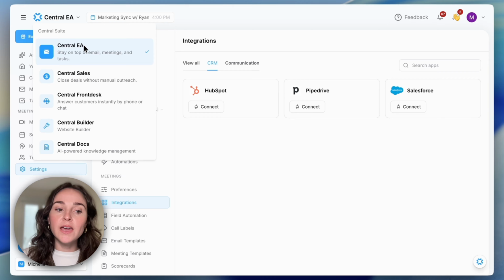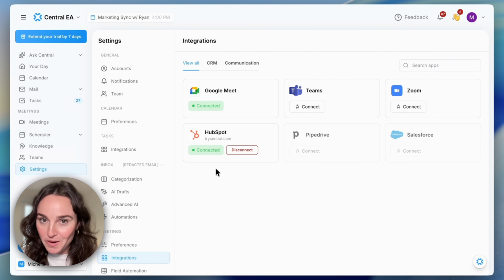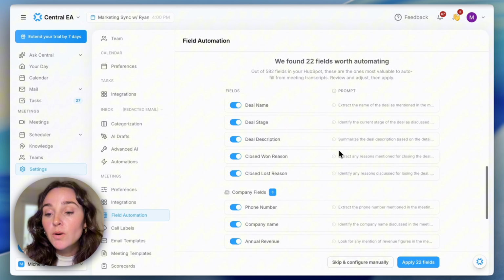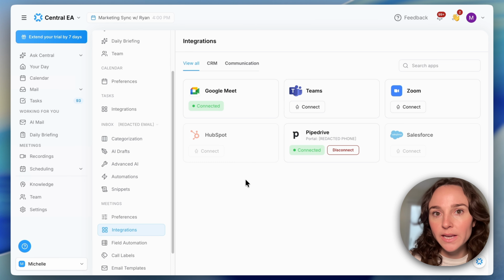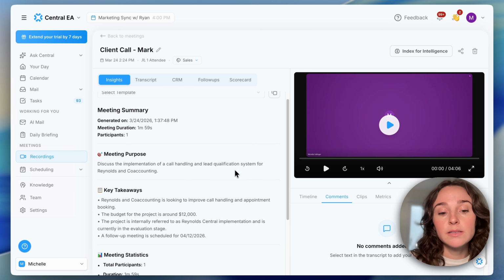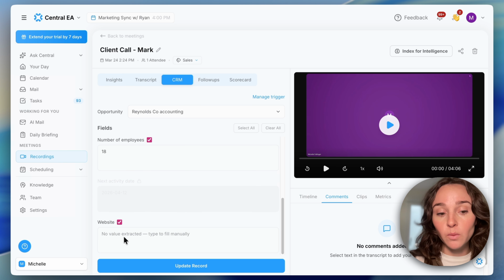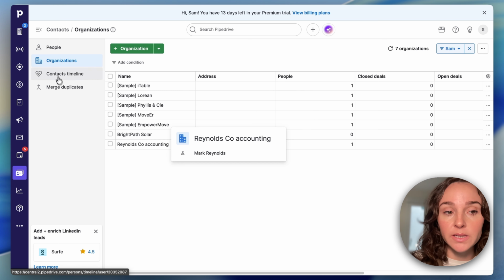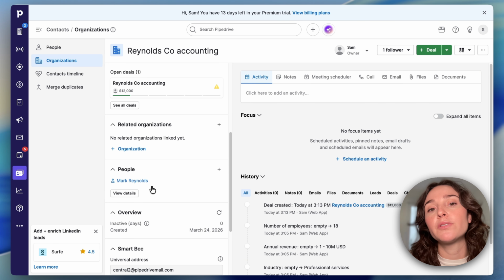How to Automate Your CRM Based on Meetings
Updating your CRM after every call is slow, repetitive, and easy to fall behind on.

Missed details. Outdated deals. Incomplete data.

Central’s AI Executive Assistant automatically captures key information from your meetings and syncs it directly to your CRM — so your pipeline stays accurate without manual work.

In this video, you’ll learn how to connect your CRM, automate deal creation, and use meeting transcripts to automatically fill in important fields.

Discover how Central can:

- Sync meeting summaries directly to your CRM
- Create new deals and contacts automatically
- Extract key details like budget, company size, and timelines
- Auto-fill CRM fields based on real conversations
- Keep your pipeline updated without manual entry
- Reduce admin work and improve data accuracy

Stop updating your CRM manually. Let your meetings do it for you.